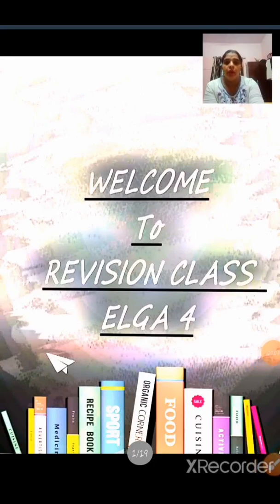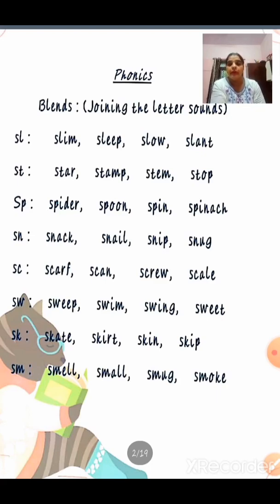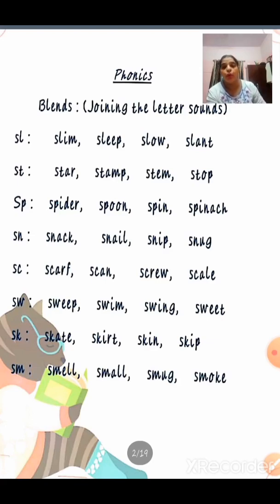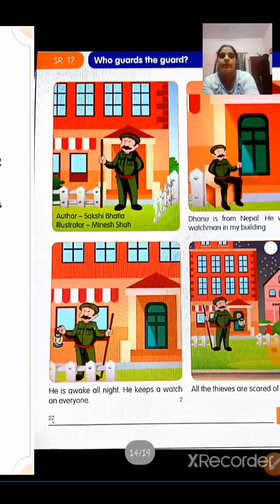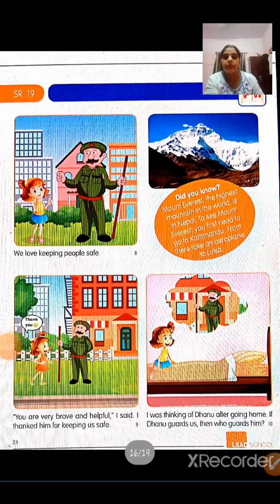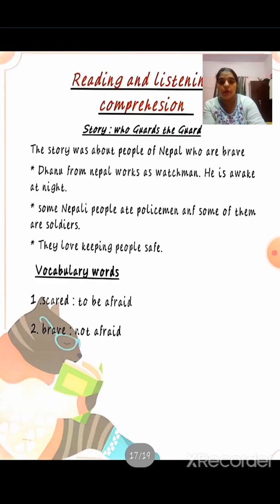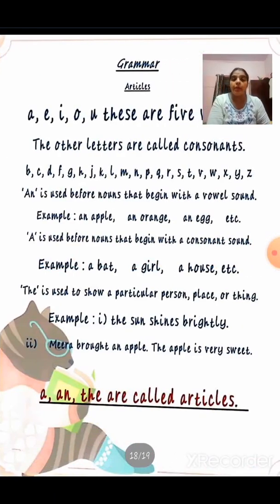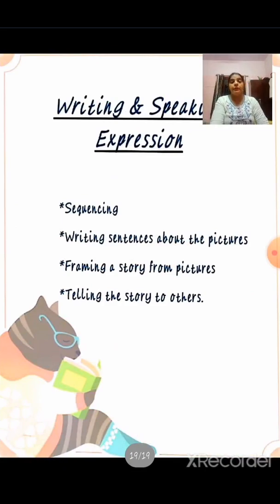Elga 4 Revision Video